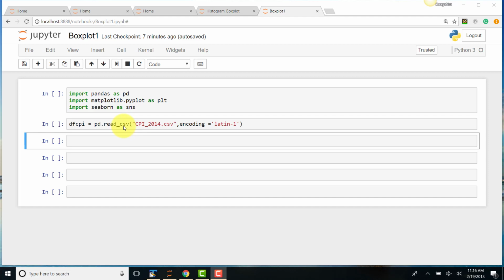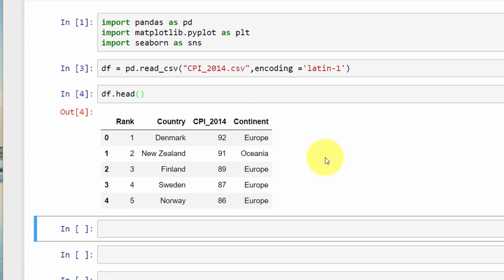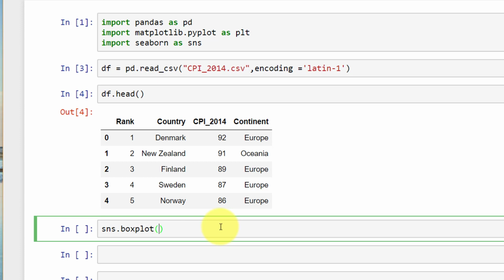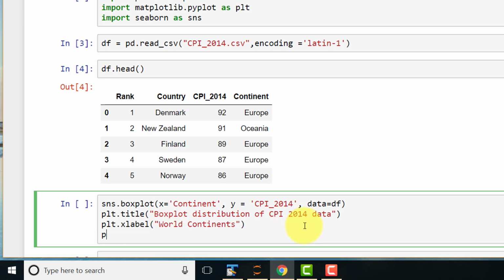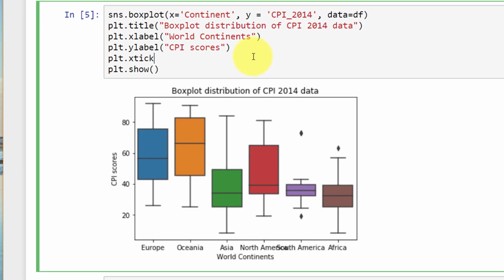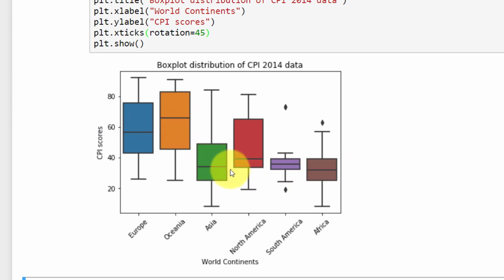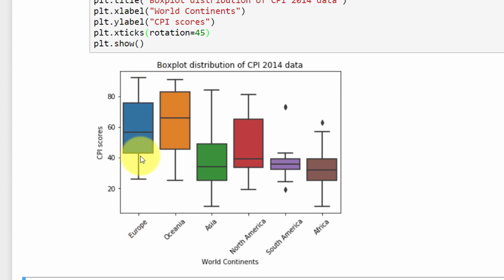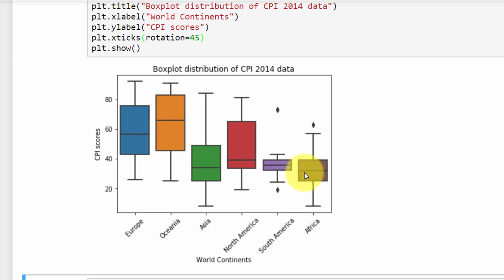Creating Box plots with Python 3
In this video, you will learn how to create a boxplot using Python 3